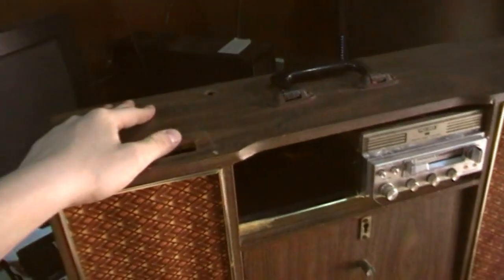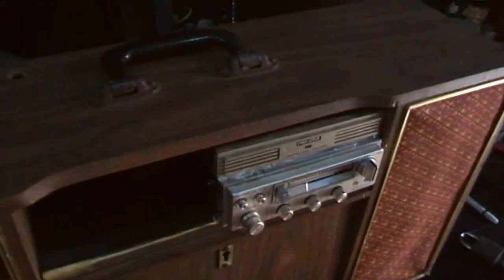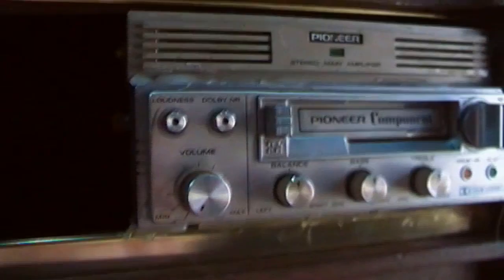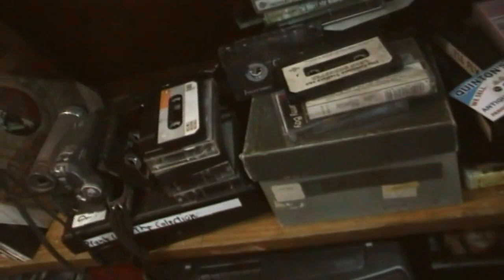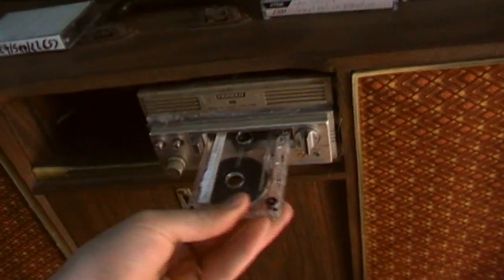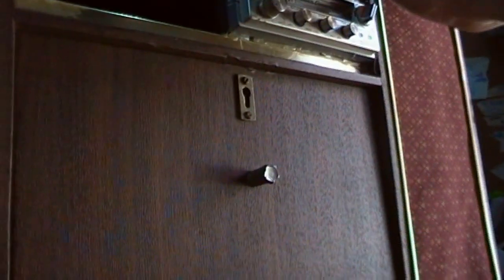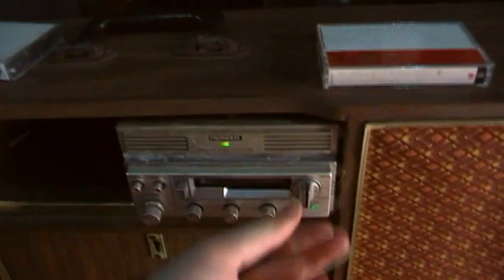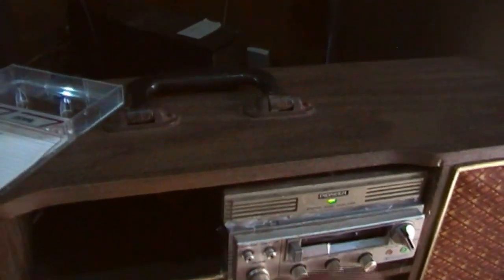So I Decided To Make A Home Made Cassette Only Boom Box And I Would Say It Went Pretty Well.